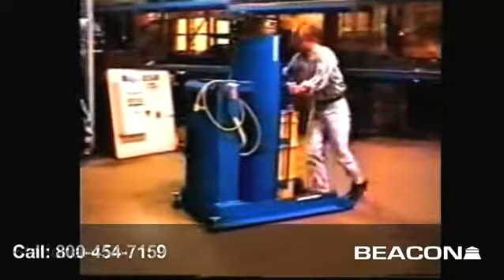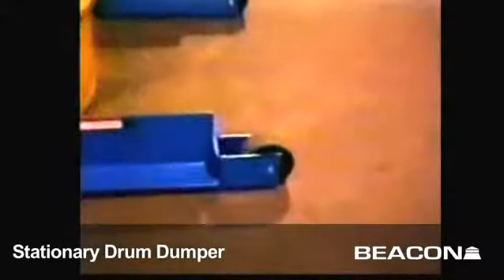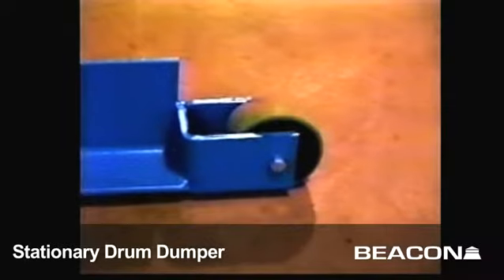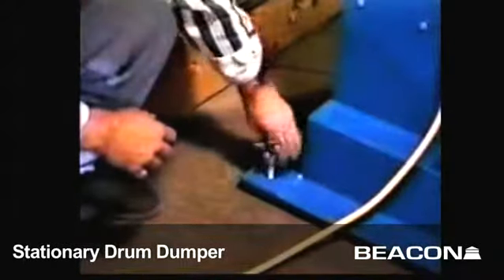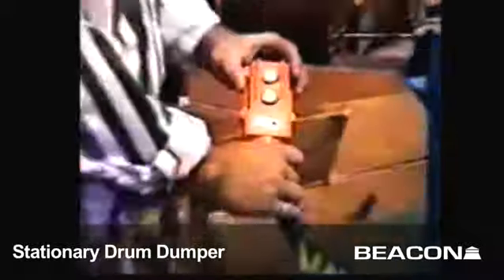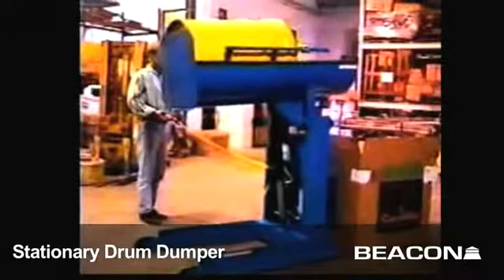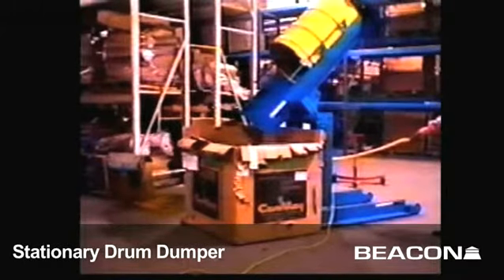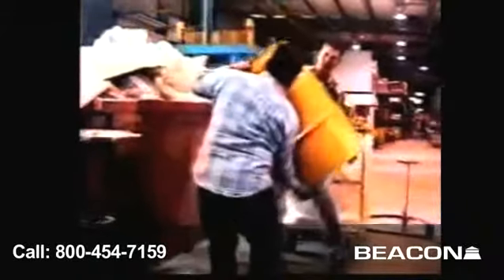Beacon World Class - Barrel Dumper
Beacon BHDD series barrel dumper
Beacon hydraulic barrel dumper is stationary drum dumper equipment designed to dispense drum and barrel contents at various heights. The use of a drum dumper dramatically decreases the risk for costly and dangerous spillage from drums. Drum dumper equipment features up to a 1,500-lb. capacity and dump heights up to 72". A drum dumper also helps to reduce worker strain and fatigue associated with the manual dispensing of drums.